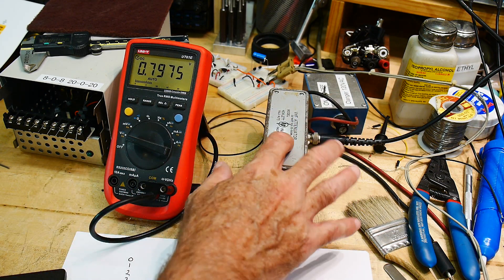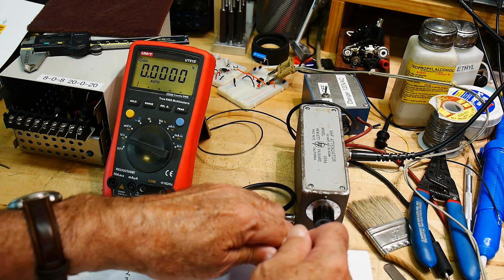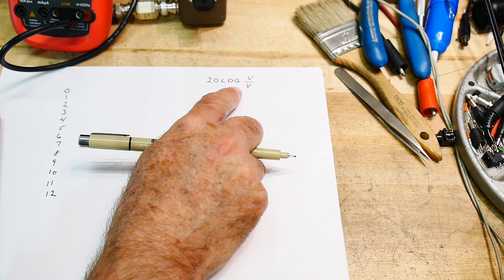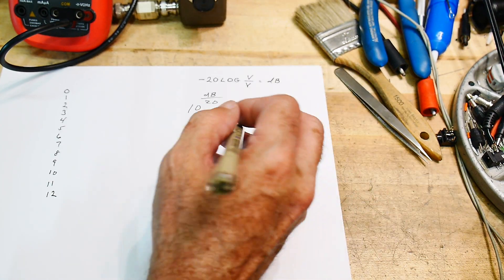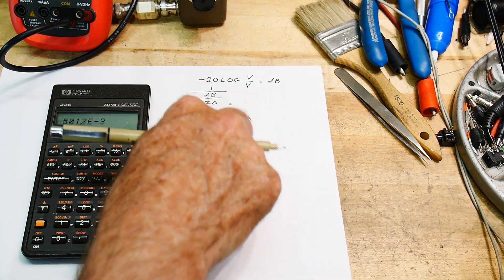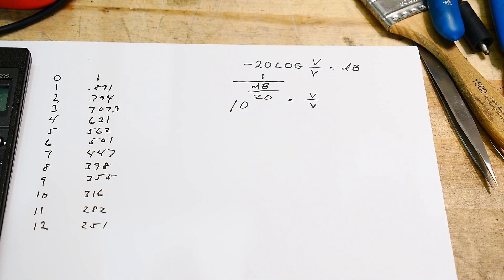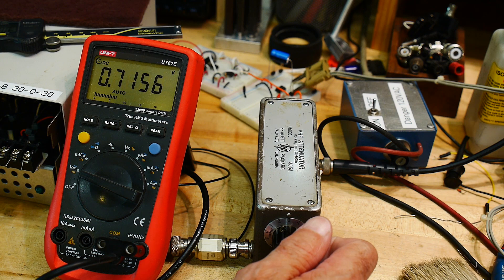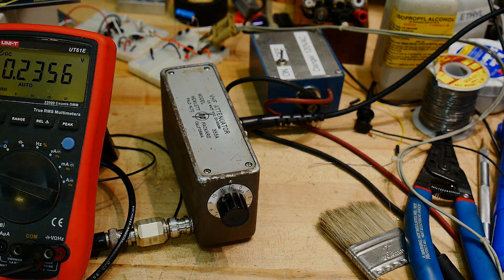#527 HP355A VHF Attenuator (part 2)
Episode 527 (part 2 of 4)
Testing the attenuator and finding fault
Be a Patron: